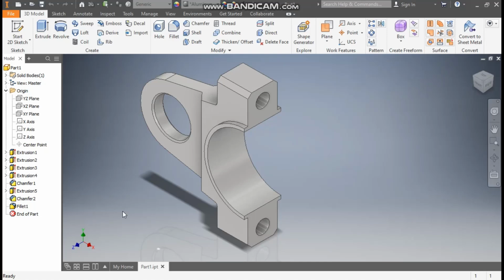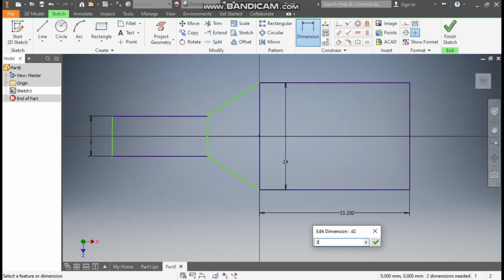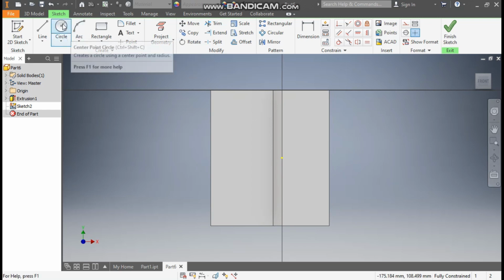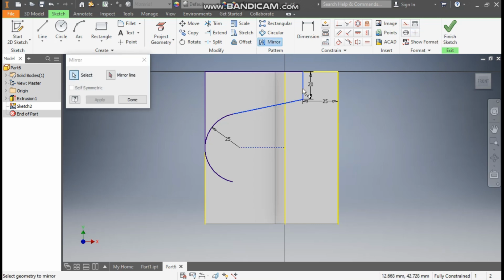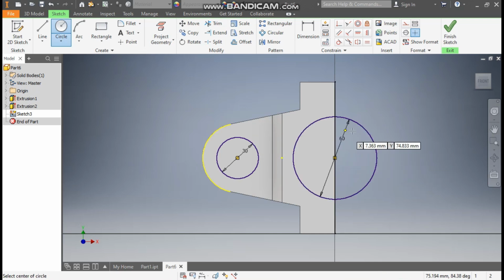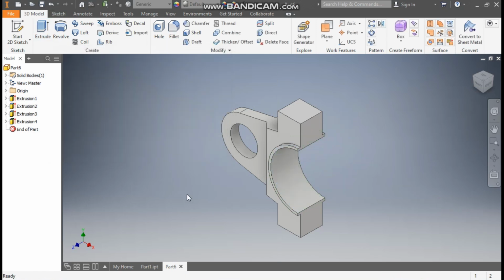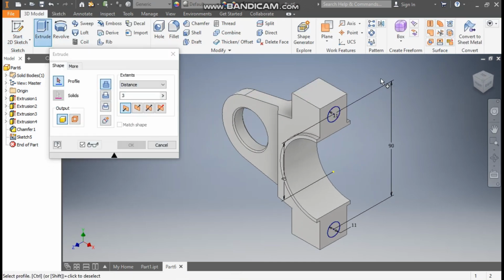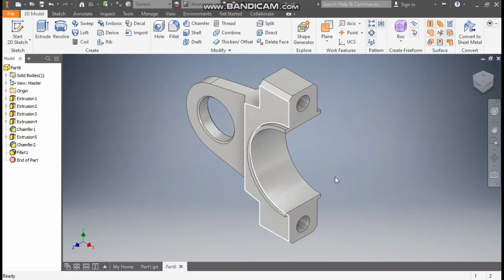3d Drawing Tutorial in Autodesk Inventor #407 || AutoCAD 3d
directeditininventor,
derivefeatureininventor,